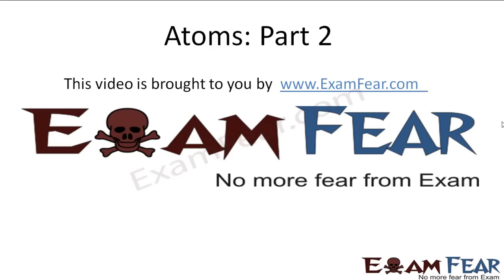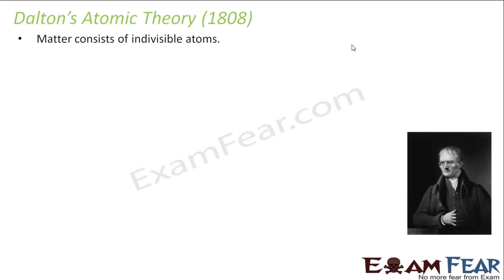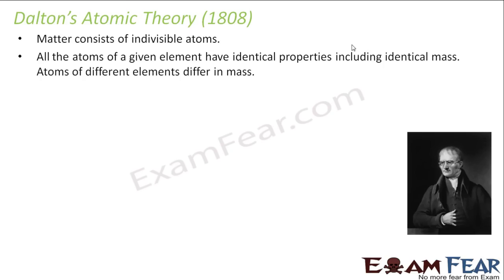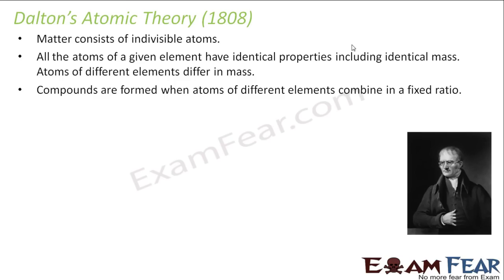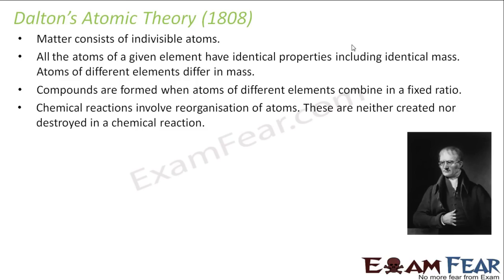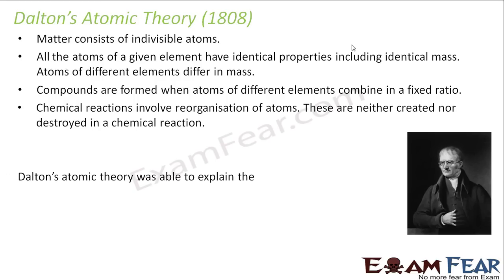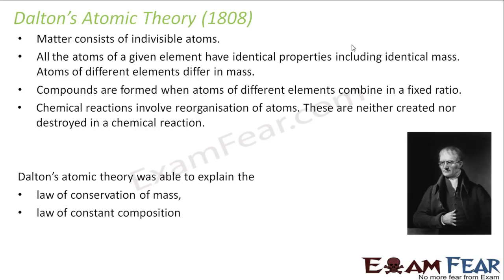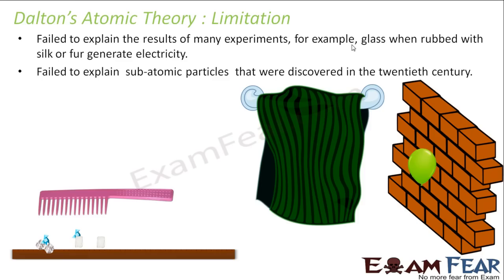Physics Atoms part 2 (Dalton Atomic Theory) CBSE class 12